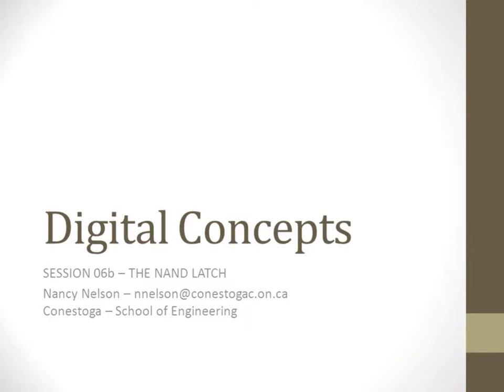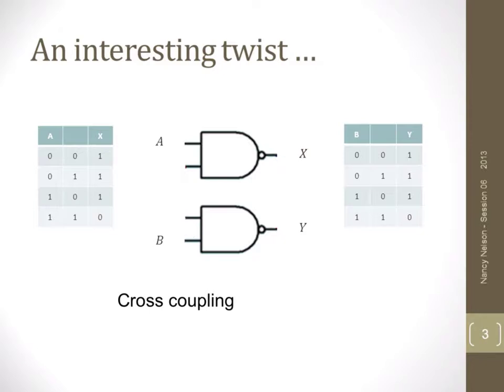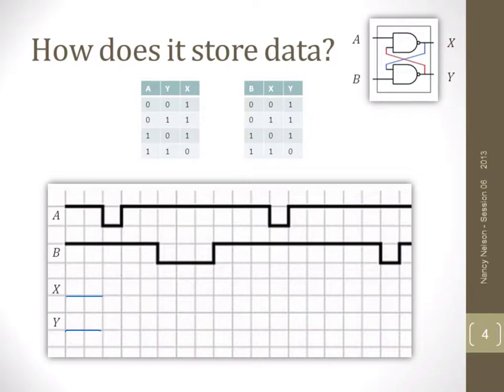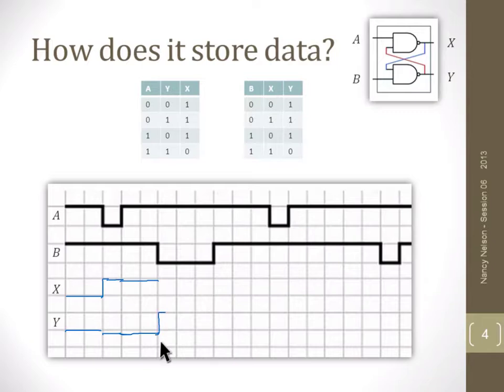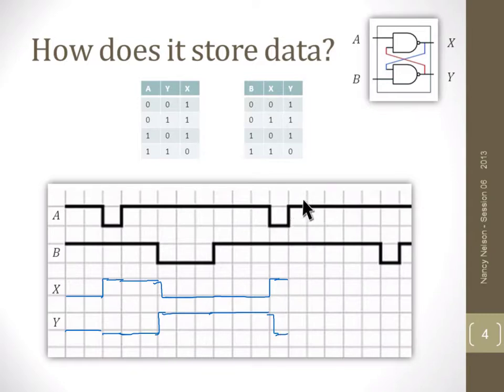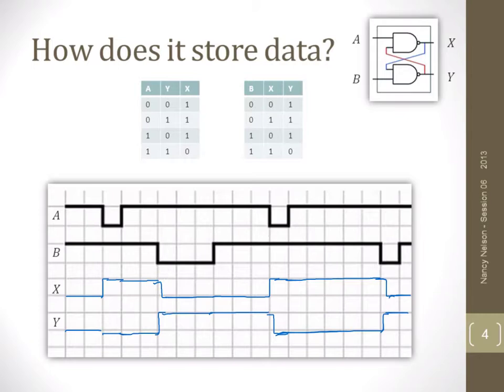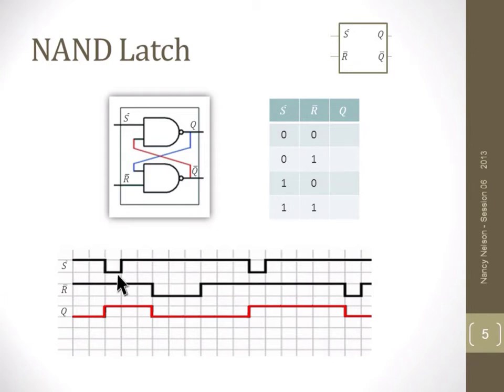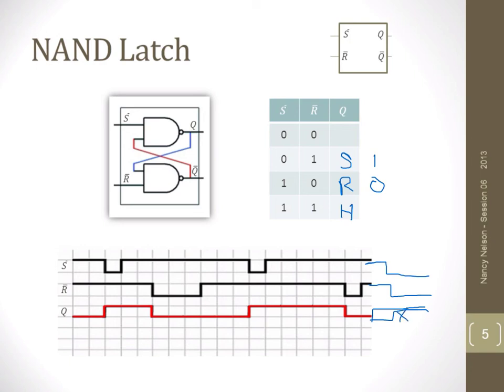DIG06b The NAND Latch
Introduction to the NAND latch